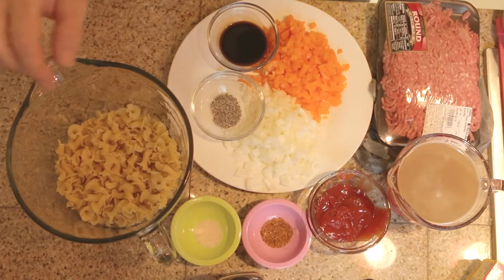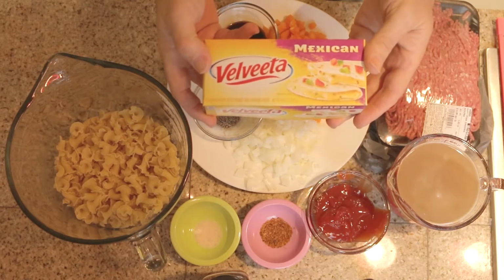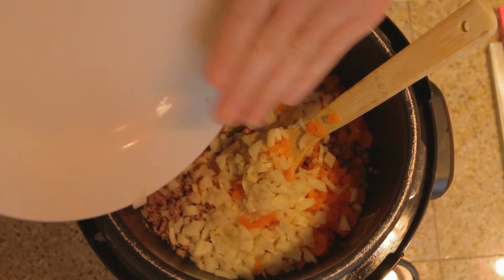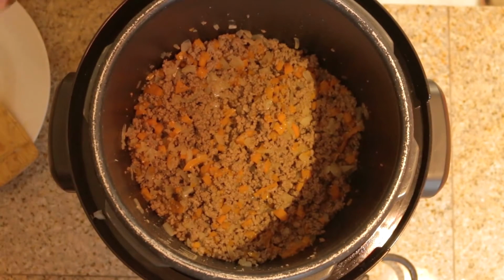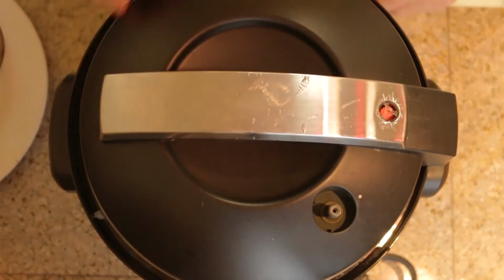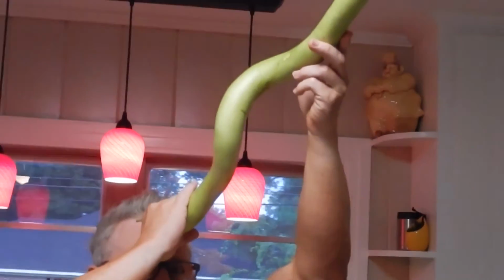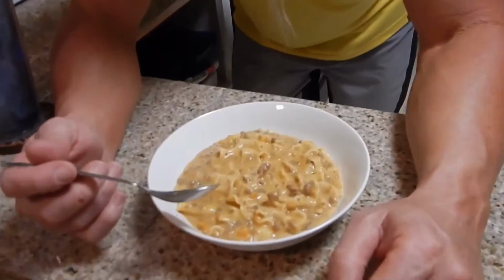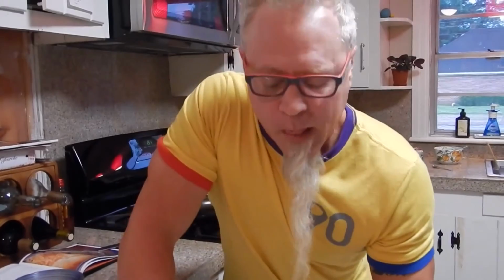Homemade Hamburger Helper -Pressure cooker recipe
Check out this Homemade hamburger helper recipe. . In this recipe, I will show you how to make Homemade Hamburger Helper in the pressure cooker in just 6 minutes.